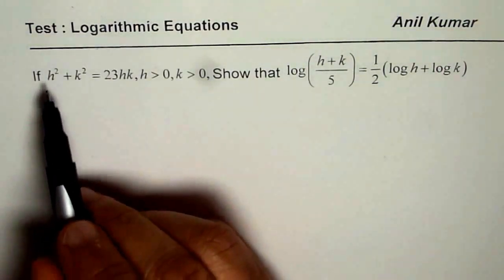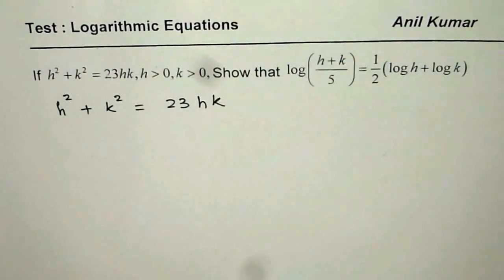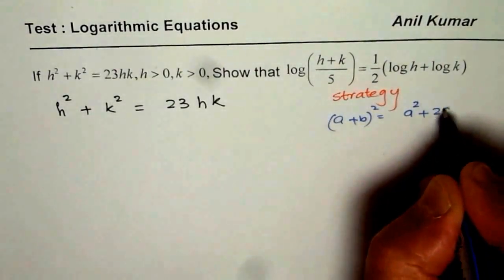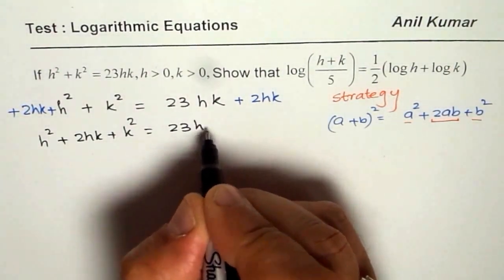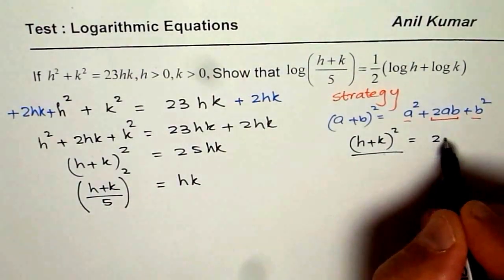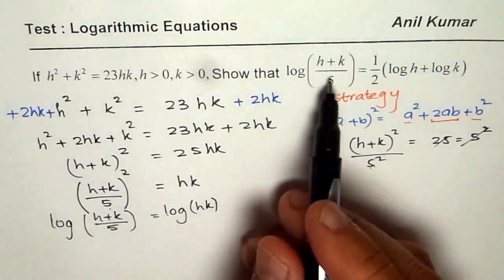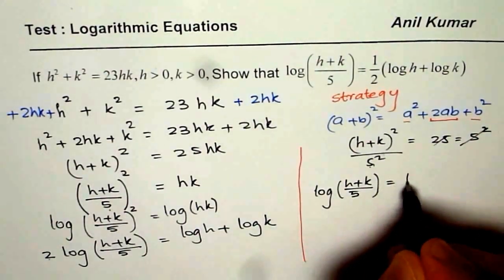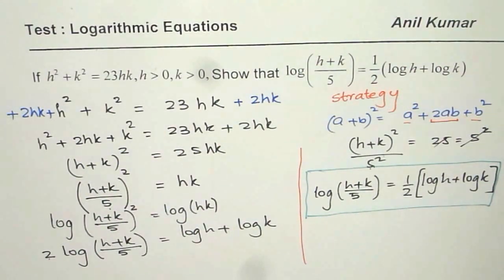Challenge Logarithmic Equation with Completing Square